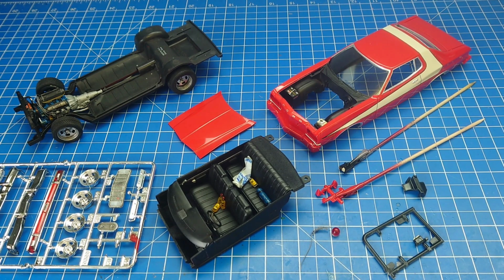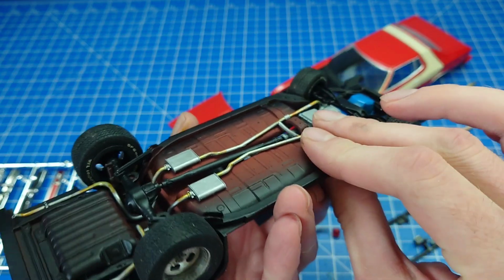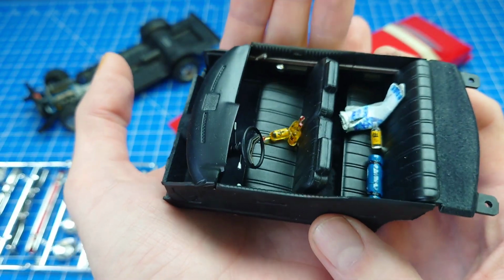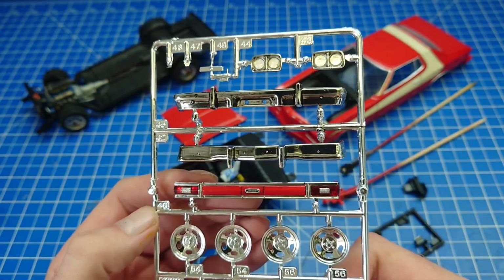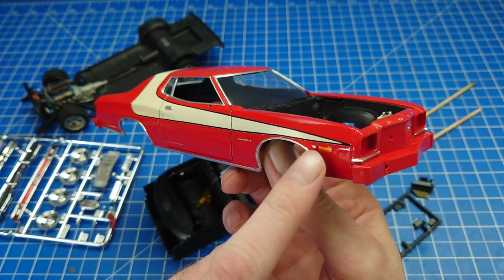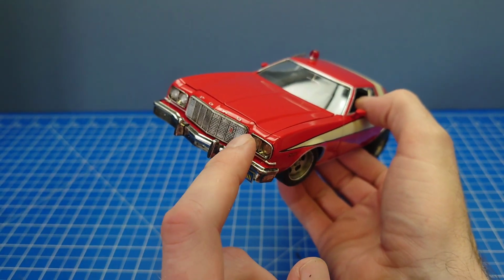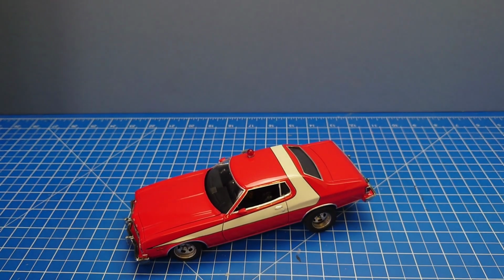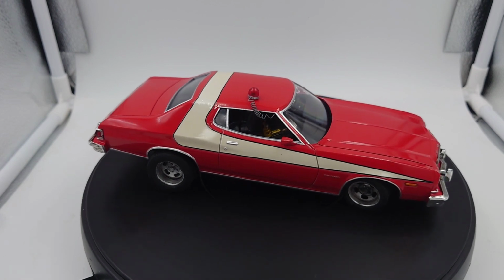REVELL STARSKY & HUTCH FORD TORINO BUILD FINAL - NEW CHANNEL NAME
In this video we finally get the old Revell Starkey and Hutch Torino finished up. Took more time than expected but hopefully you'll agree it was worth all the extra effort.

please stick around until the end of the video for close up images of the finished model 🙂

thanks again for watching and please do help our little channel grow by dropping us a sub and liking the videos. Many thanks once again to our family! 🙂